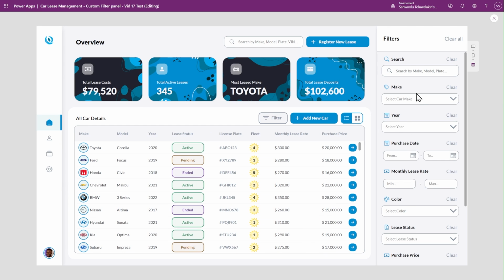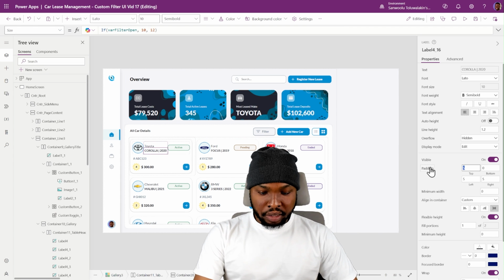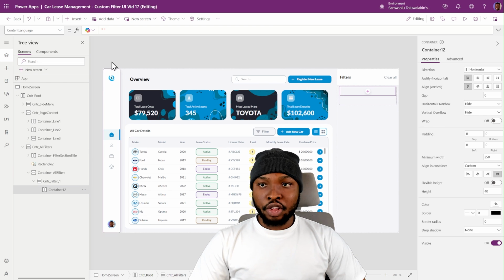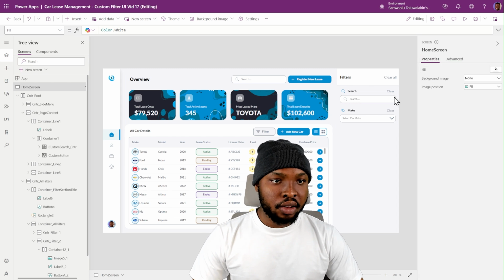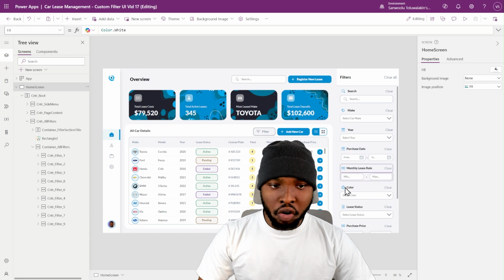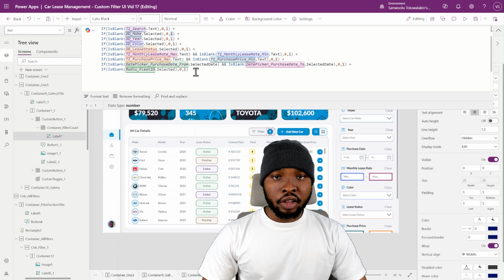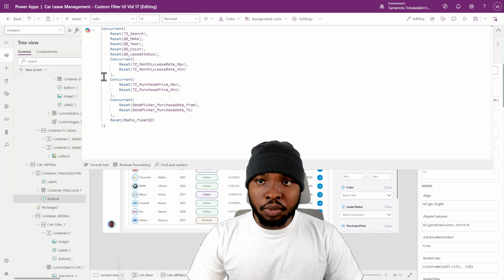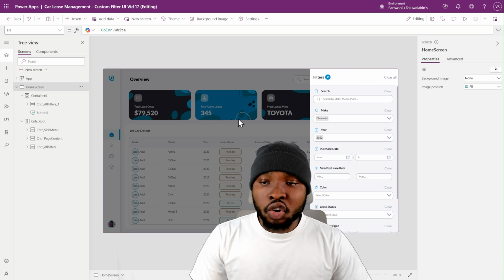How to Design a Modern Filter UI in Power Apps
This is part 3 of my Modern PowerApps Design Walkthrough. In this video, you will learn how to design a custom and modern Filter UI that can be used in both a responsive Gallery or static galley in PowerApps

Video ID

Table of Contents:
00:00 Intro
00:52 Demo Intro
02:54 Responsive Filter Layout
19:17 Sequence Function
27:48 Active Filter Counter
34:51 Connecting 2 Text Inputs
37:34 Static Gallery Filter Layout

Members get exclusive access to download the apps, flows, or components featured in this video!

For Youtube Members: Check the membership tab on the channel page for the download links.